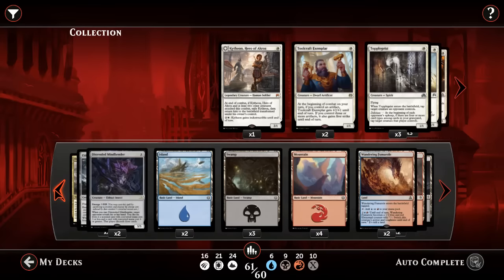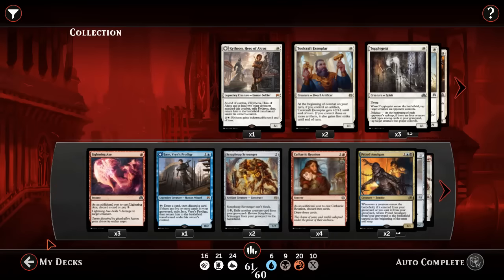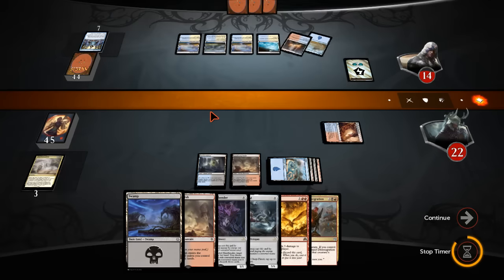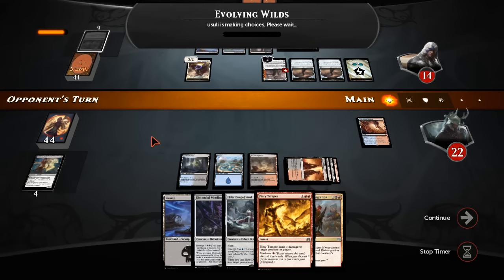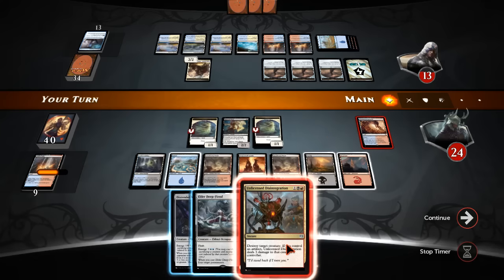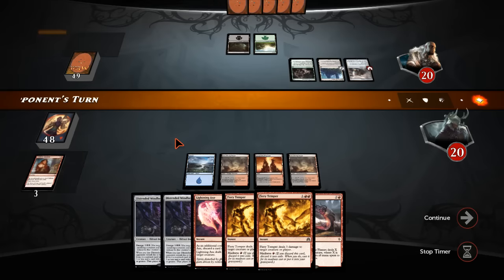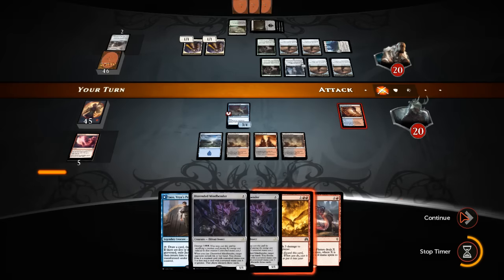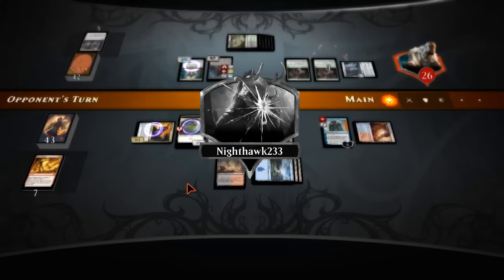Magic: Duels Aether Revolt Grixis Madness Gameplay!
Gameplay starts at 8:25!
Back with a hybrid deck from Batman/Divinert with a few modifications, lets see how it does!